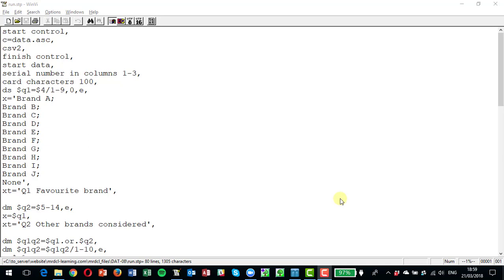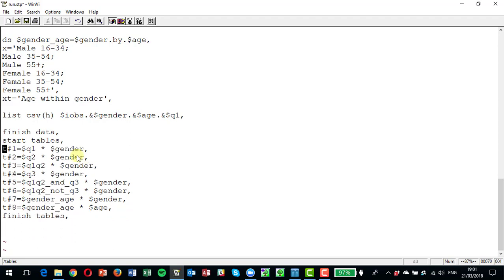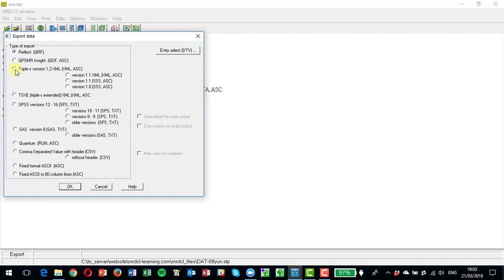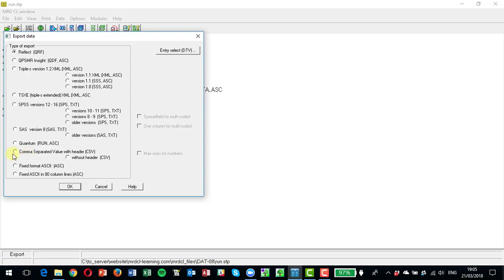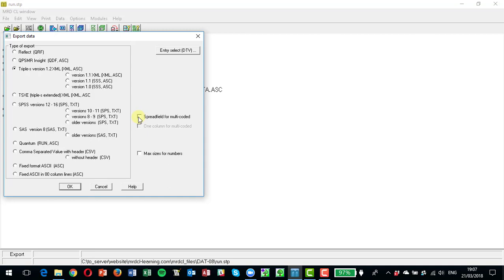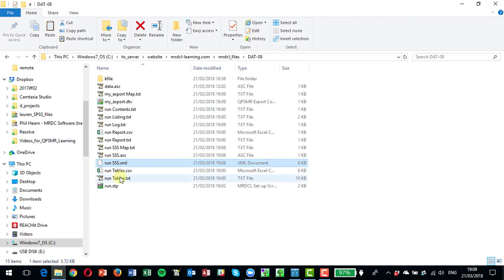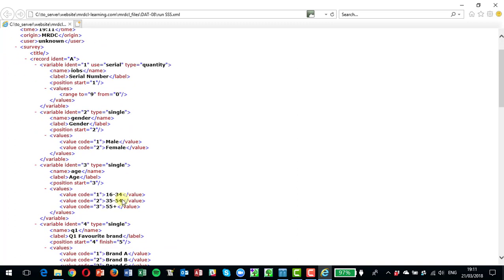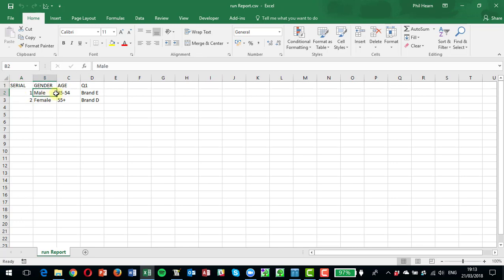MRDCL Fundamentals Exporting data